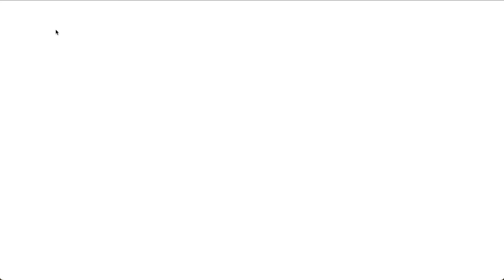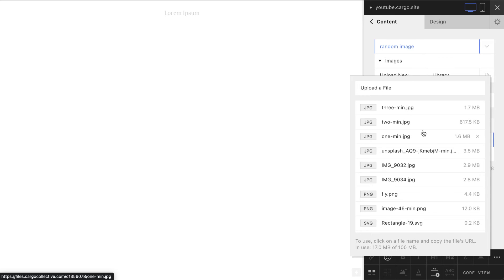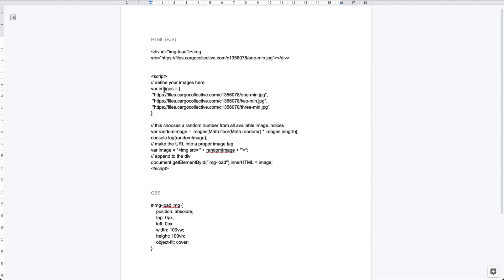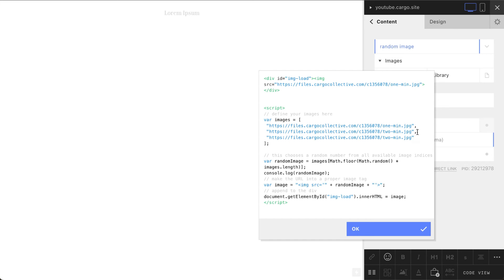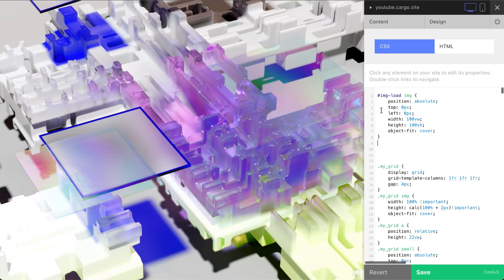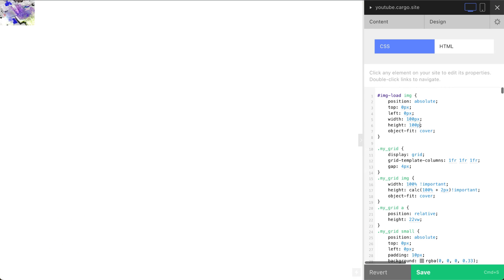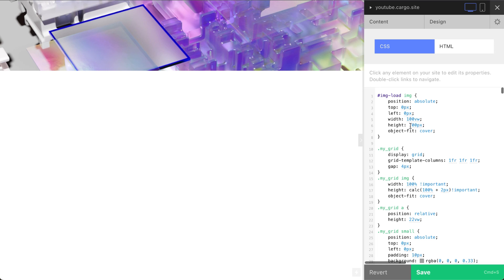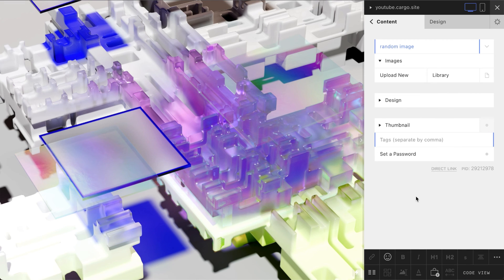Random background image on reload for Cargo Collective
I'll show you how to use several images for the background on your Cargo website. Every time user enters your website, they will see a randomly selected image form the list of images.